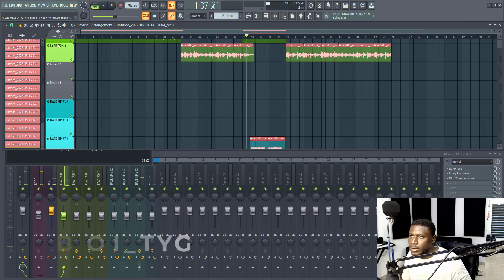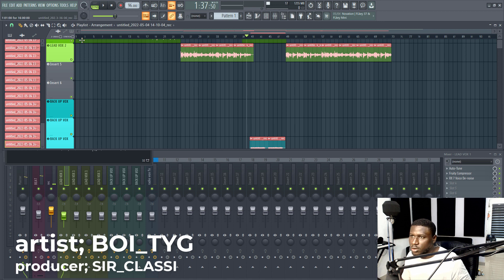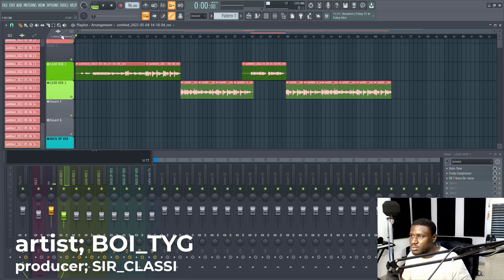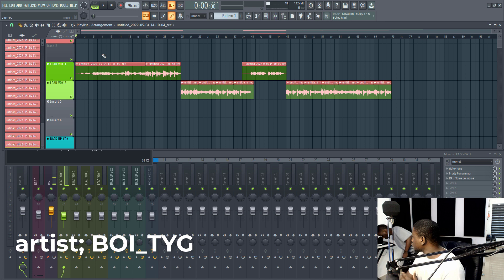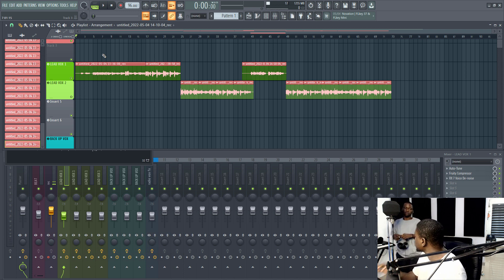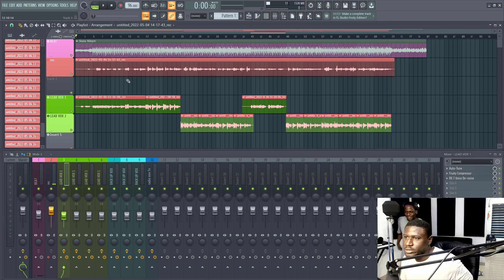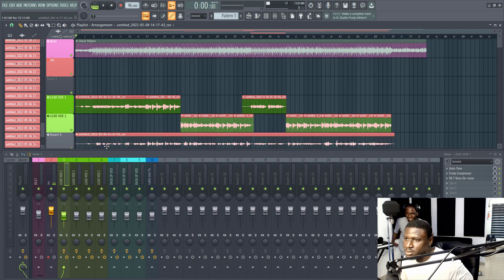How to record vocals for afrobeat in fl studio 20 - PRODUCING AFROBEAT PART 4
Learn how to record the perfect backup vocal for afrobeat